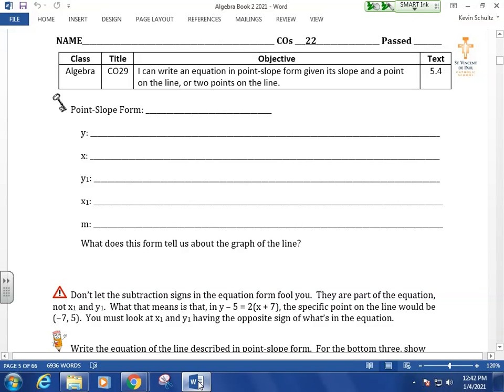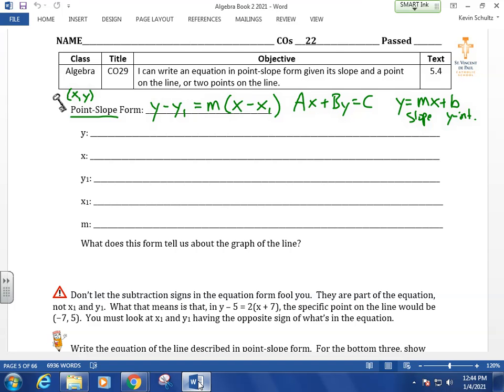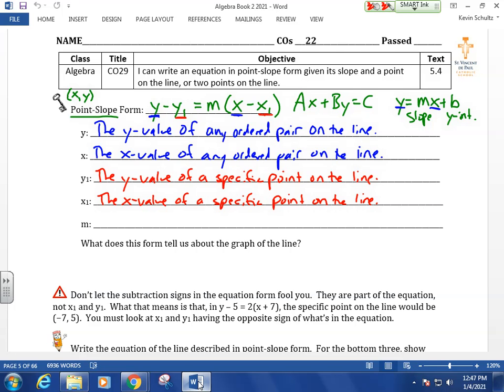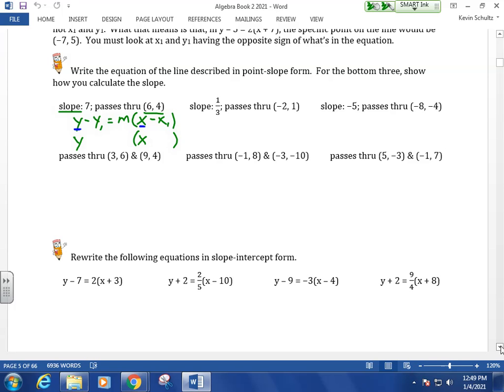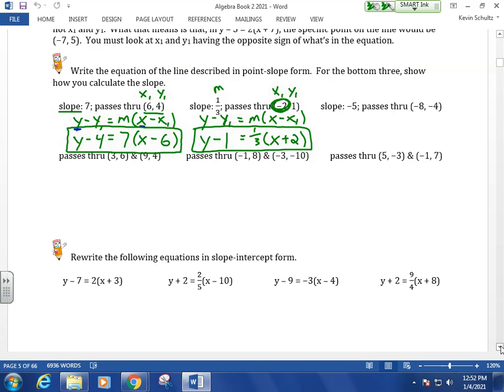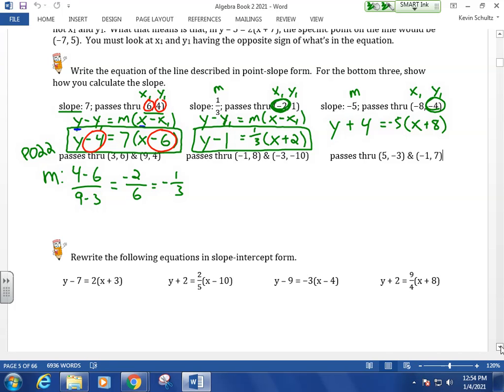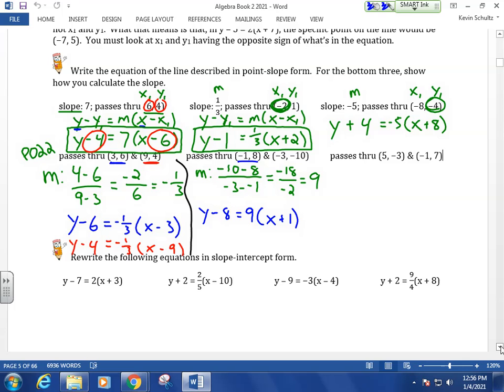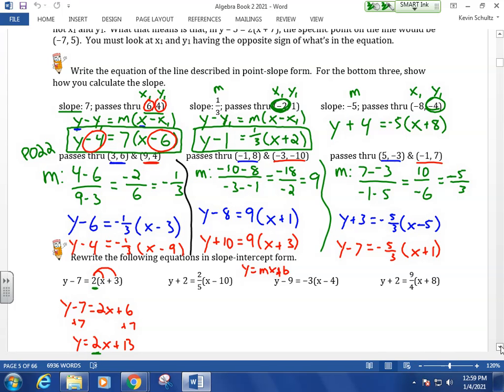Algebra CO29 1/5/21...Writing Equations in Point-Slope Form